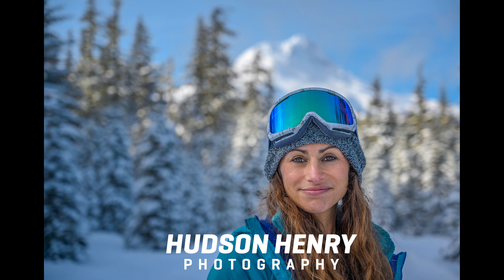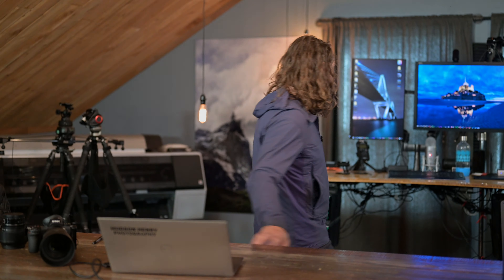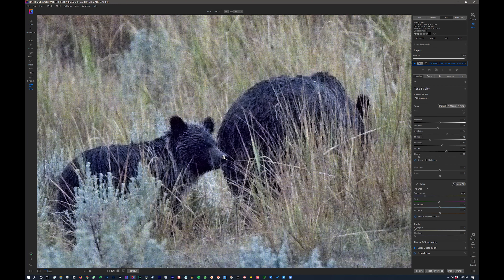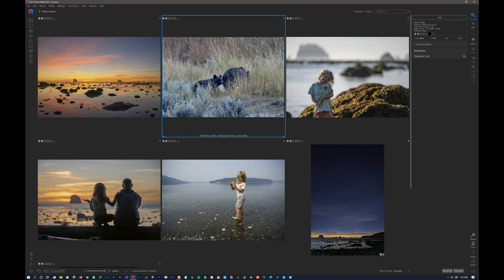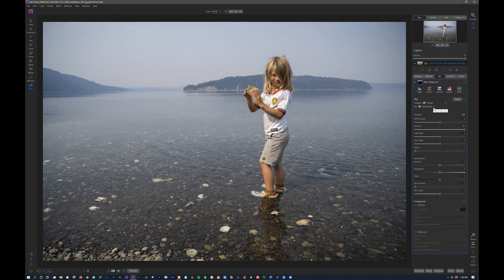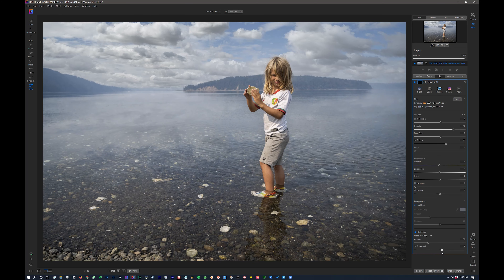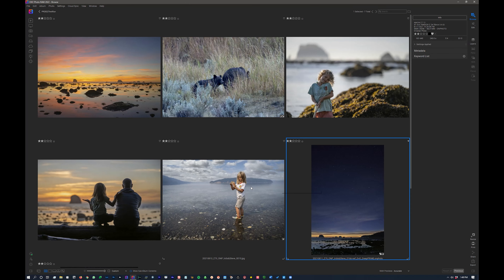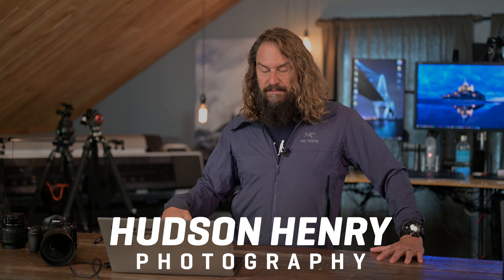Approaching the Scene 166: A Tour of the New ON1 Photo RAW 2022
(LINKS BELOW) Today ON1 is releasing Photo RAW 2022 into the wild and it has some fun new stuff to explore. From the raw integration of No Noise AI to its new masking tools, export engine and AI Sky Swap, I’ll take you on a tour in this video.

LINKED TABLE OF CONTENTS:
00:00 Intro to ATS 166
00:35 My Milky Way and Stars video course is now available to download
00:59 Join our free Oct 26th Office Hours and submit an image for review
01:49 New features and enhancements in Photo RAW 2022
03:00 A tour of Photo RAW 2022
03:50 You can now backup your catalog data
04:30 No Noise AI’s inside your raw processor is powerful and cool
08:03 Sky Swap AI works well
13:15 The new Line Mask tool adds precision
15:43 The new export engine is a significant improvement

I invite all of you to join Rick, Woody, David, Darren and me for our free live Office Hours  Tuesday October 26th at 10AM Pacific. Submit an image and we’ll go through them. We’re looking specifically for night sky images, but you can submit others too. Be sure to add a question when you sign up.